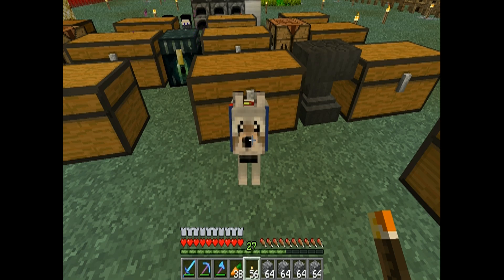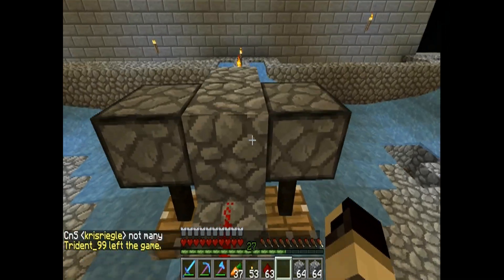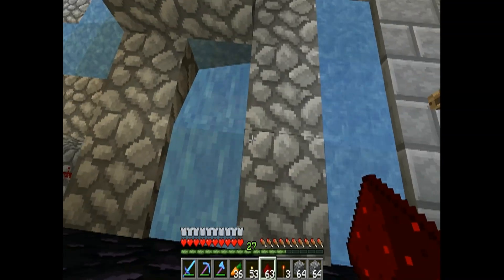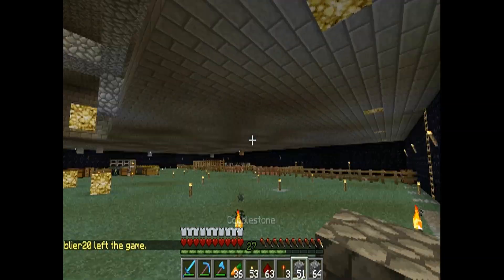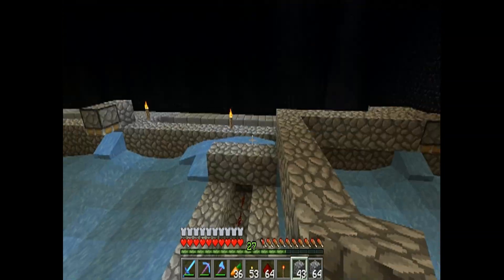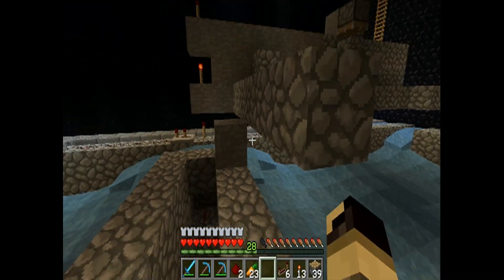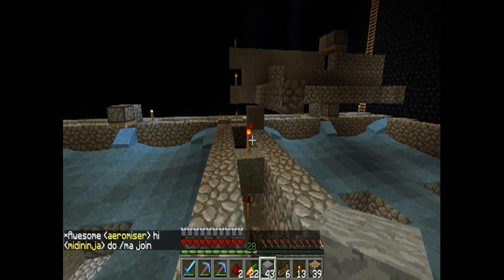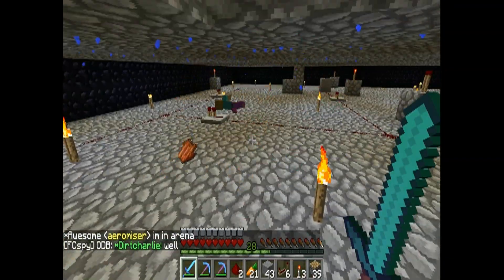Zendercraft Ep 1 The Mob Spawner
Starting the new series on the my new server. This time I am working on a personal design for a mob spawner for McMMo training.